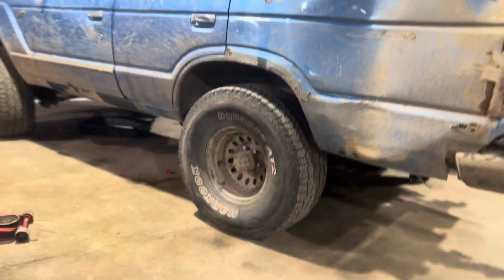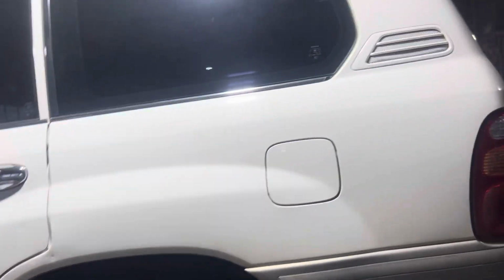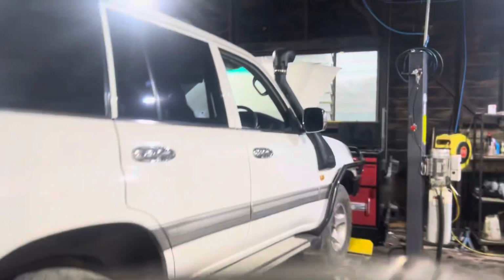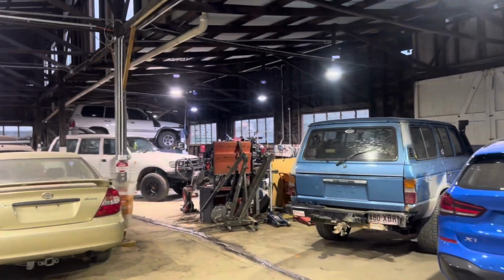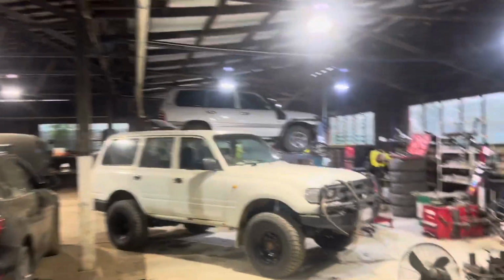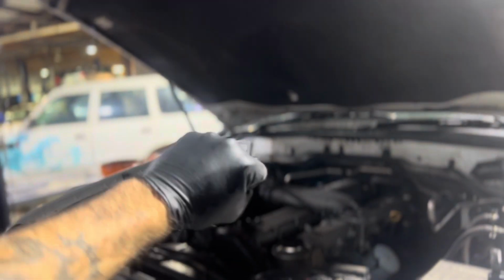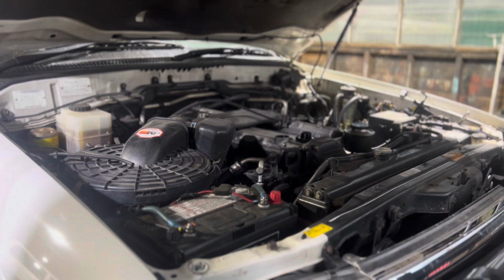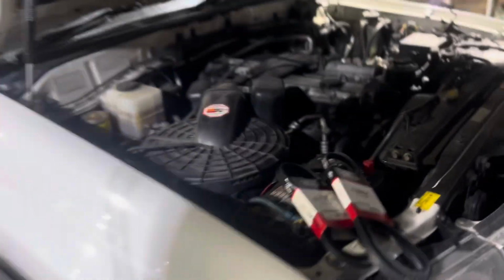CLEANEST 105 SERIES YOU’LL EVER SEE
hey everyone here is abit of an over view of my dads cruiser it got me into cruisers and im giving her abit of love,
i don’t claim to own any music played in the background of any of these videos